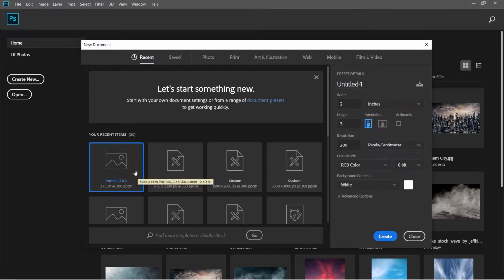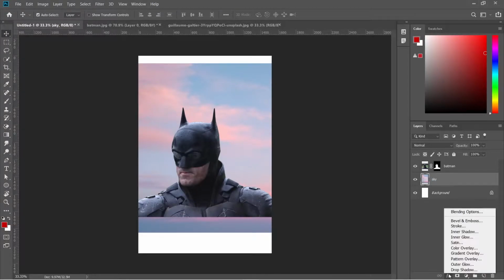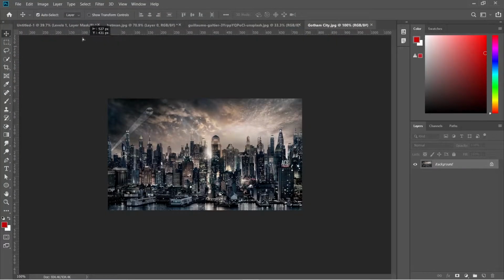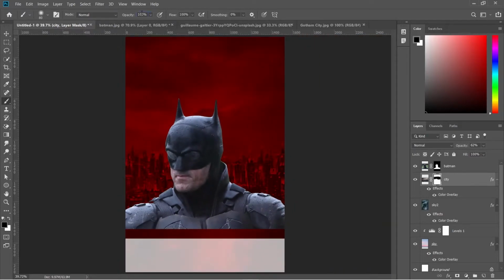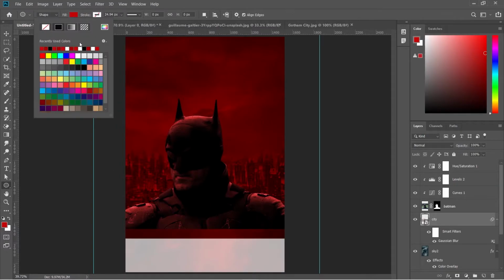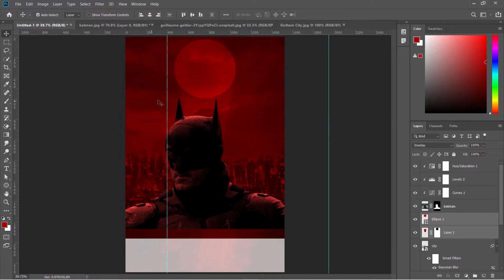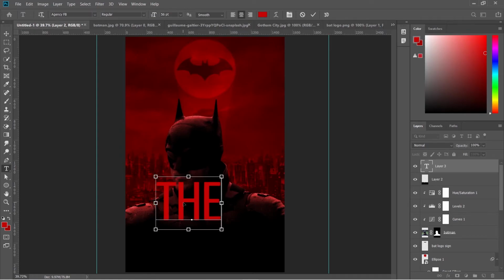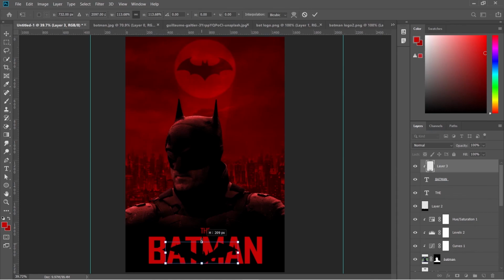The Batman Poster Design